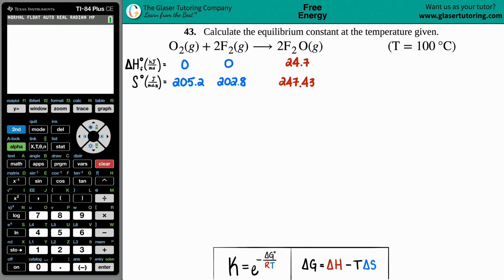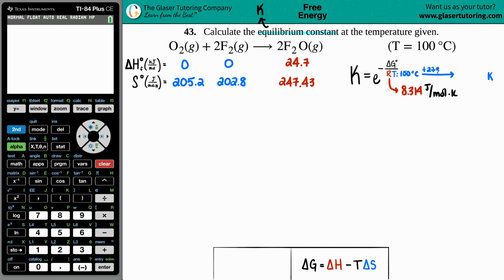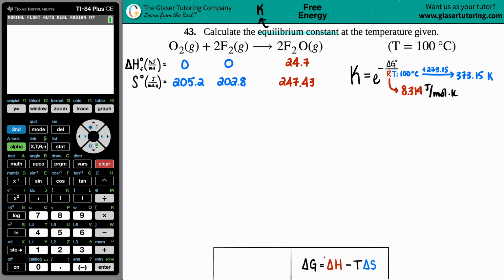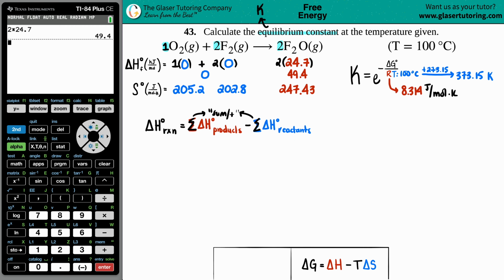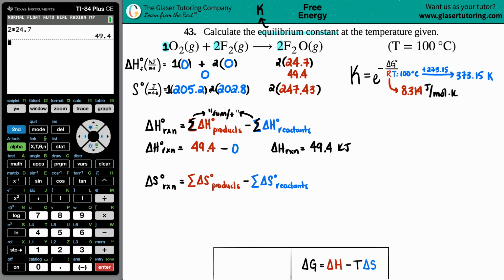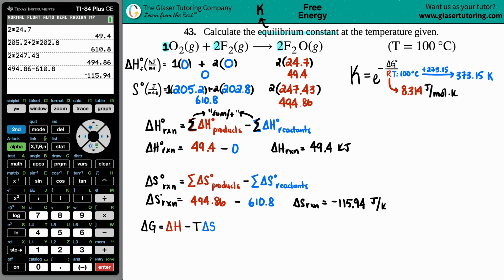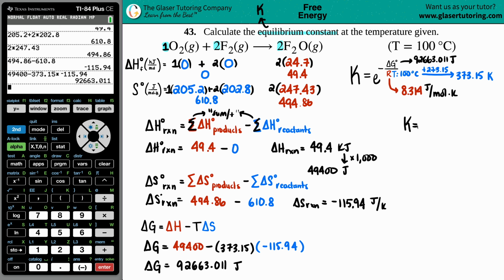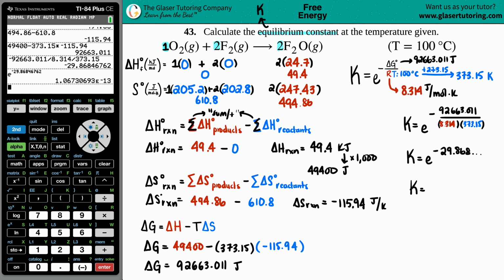16.43a | Calculate the equilibrium constant for O2(g) + 2F2(g) → 2F2O(g) (T = 100 °C)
Calculate the equilibrium constant at the temperature given.
O2(g) + 2F2(g) → 2F2O(g) (T = 100 °C)